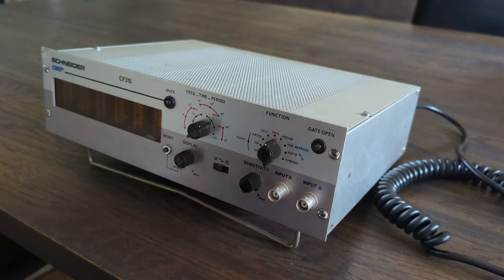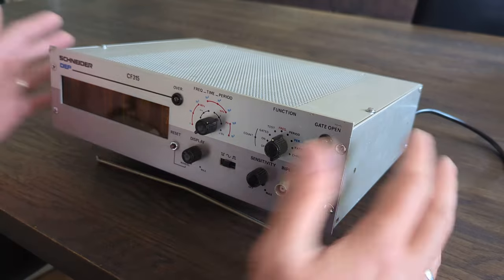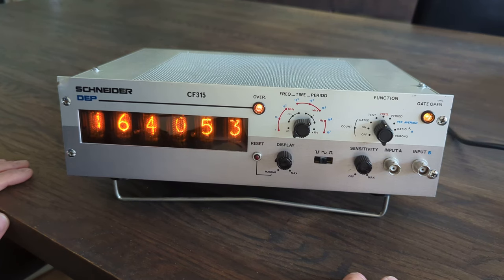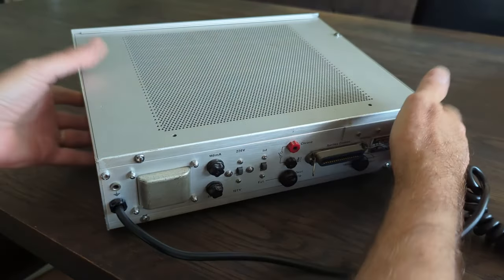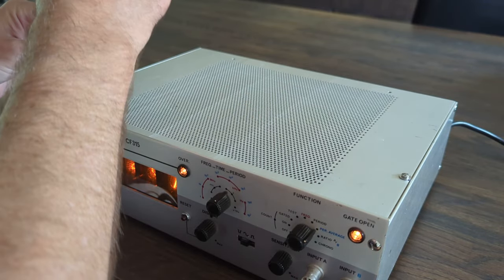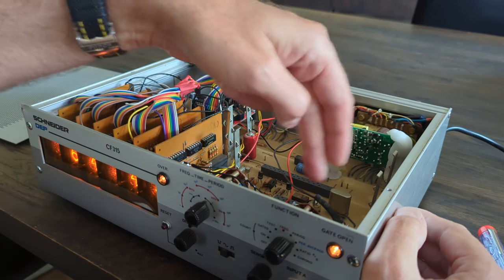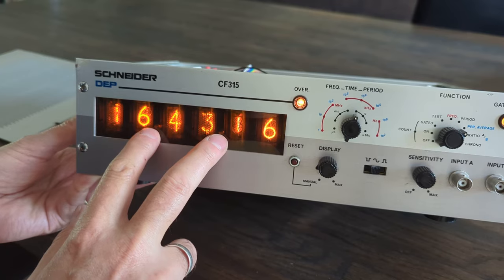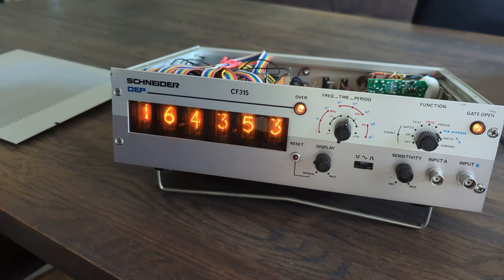20230824 Nixie tube clock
I bought an old frequency counter with Nixie tubes and turned it into a Nixie clock.

for more information about the build process.